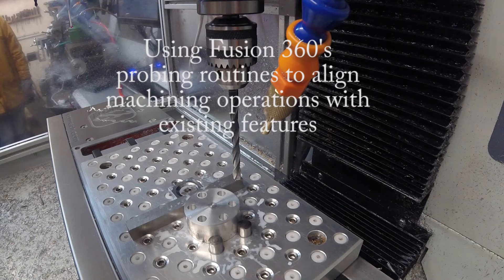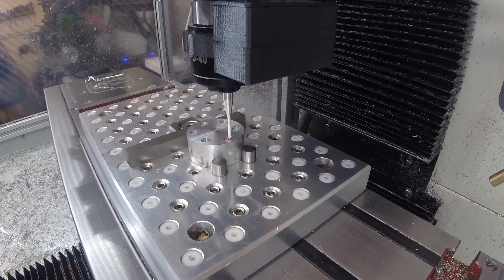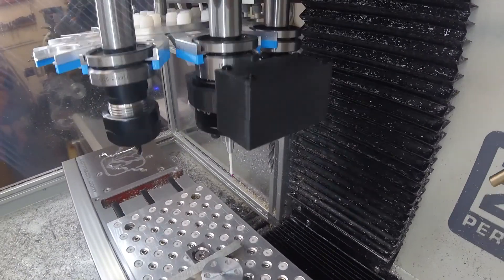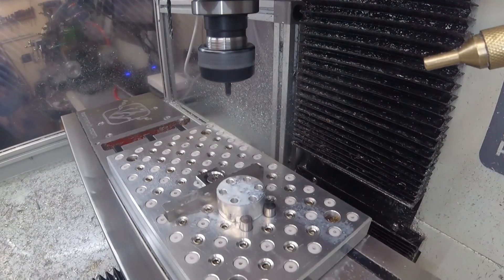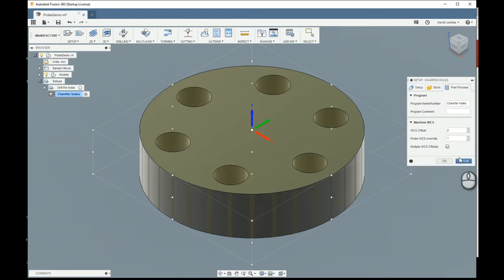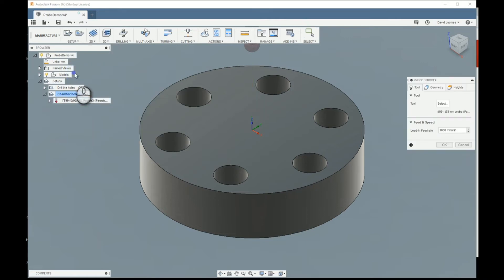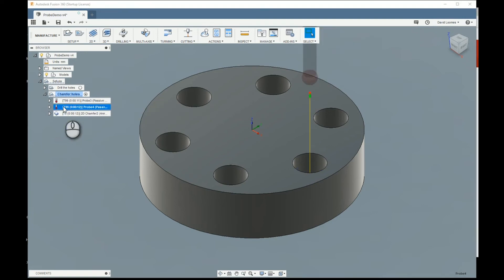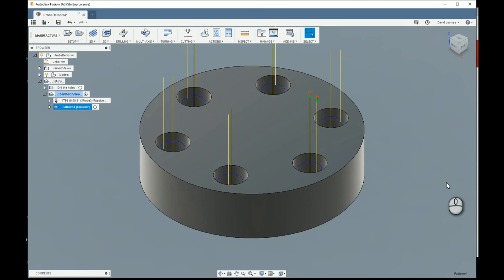Fusion 360 probing routines on a Tormach PCNC440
This demo was designed as a torture test for Fusion's probing functions.  The workpiece is deliberately given a rotational offset so that each of the holes has to be individually probed before it can be machined.

The result is scarcely a quick way to add a chamfer to 6 holes, but it does demonstrate how in program probing can get you out of difficult situations.